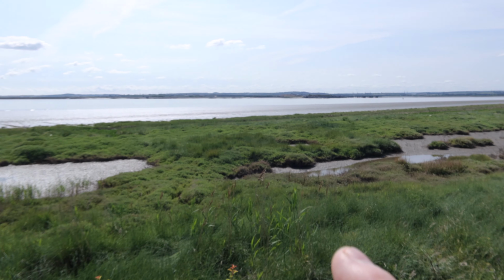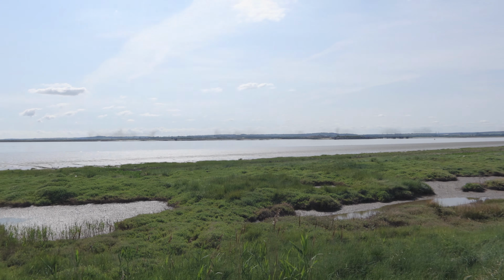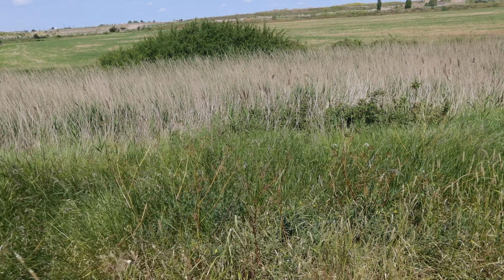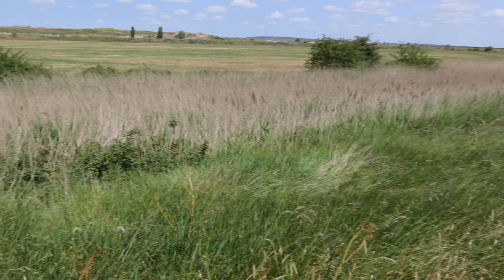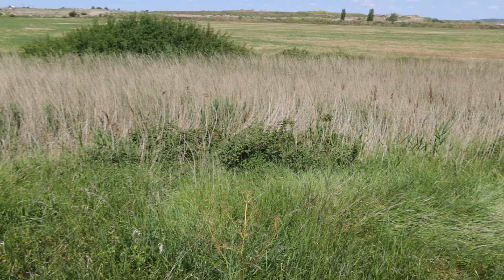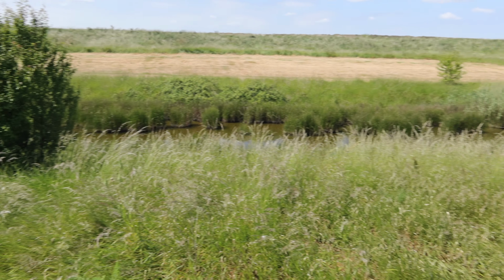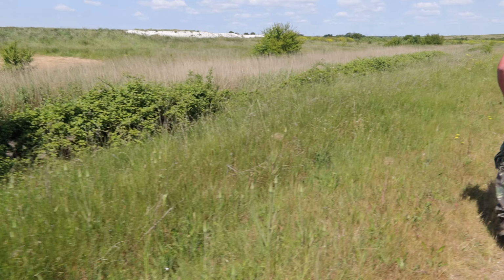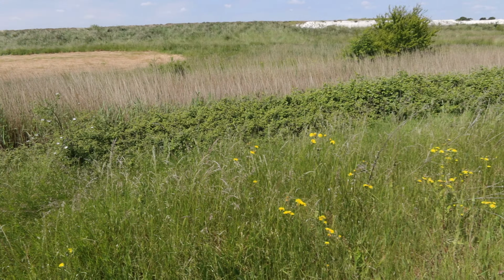Nature Therapy, a Nature photography walk with Nick Lay.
Join me on my daily dose of nature therapy with my friend Naturalist and wildlife photographer Nick Lay as we explore the banks of the River Thames in East Tilbury, Essex.

This environment is incredibly rich and diverse and has some quite rare flora and fauna if you know where and what to look for!

I hope you enjoy this video and it gives you a little bit of a nature fix if you aren’t able to get out for what ever reason it is x

If you would like me to join you for a walk around your local patch please get in touch at I love to meet new people that are as passionate about Nature as I am 😃!

Here are Nicks social media details please pop over and give him a follow too, there are some amazing wildlife photographs to enjoy 😉 and watch the video to the end to see a lovely series of Nicks images 😊👌...

Take care stay safe and stay sane and get some nature therapy too!